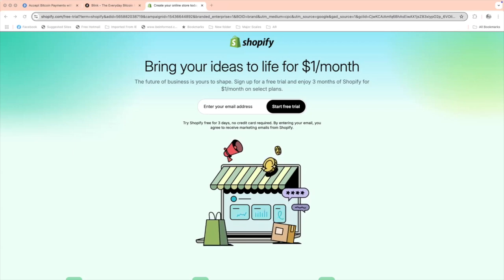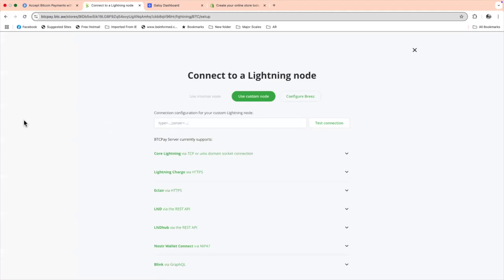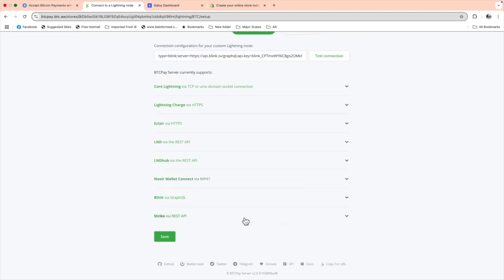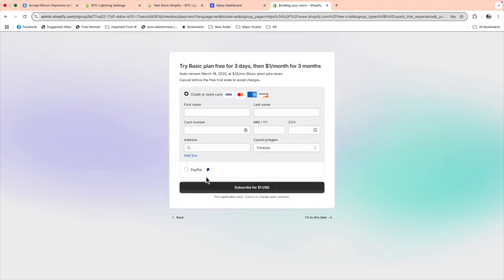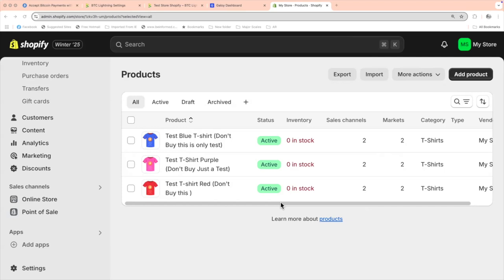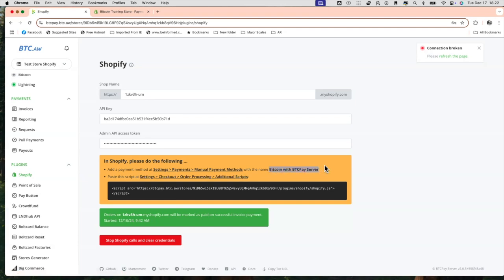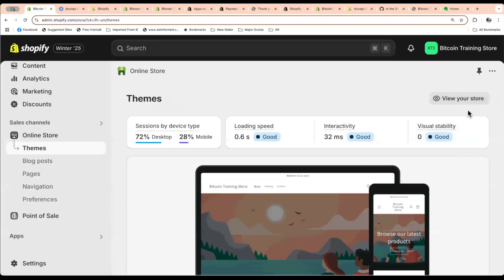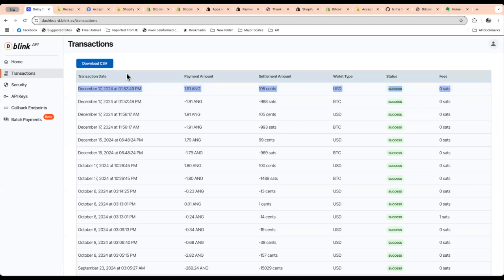How To Setup Shopify with BTCPay Server And Blink Wallet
Steps to Sell your products on Shopify and Get Paid With Lightning Bitcoin.

Steps

1.  Download Blink Wallet on your mobile phone.

2. Log in To Blink online.

3. Get an Account on BTC Pay Server BTC.aw.

4. Create a Store.

4. Connect Your Blink Wallet to your BTC Pay Server enable receiving SATS.

5. Set up your Shopify Store.

7. Set up your products.

6. Create Your App in Shopify.

7. Connect your Shopify app to your BTC Pay store.

8. Test buying a product in Shopify.

9. Review orders in Shopify.